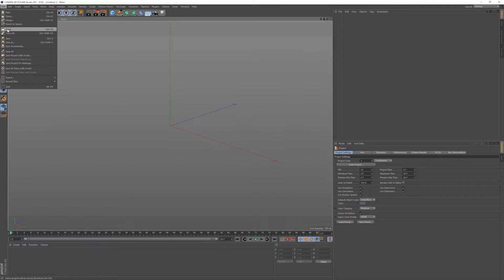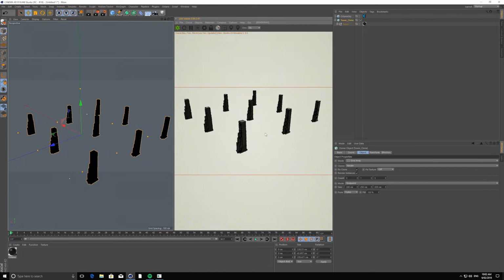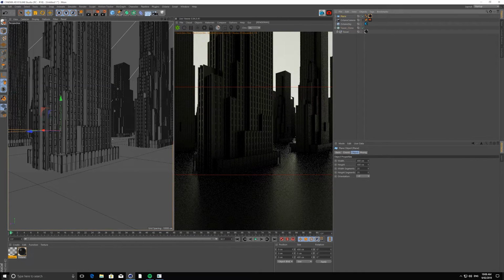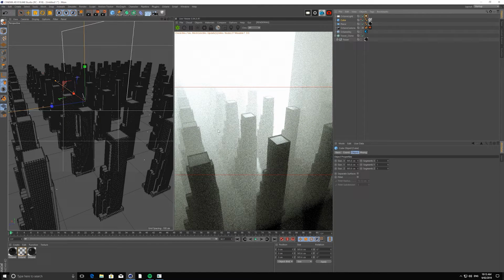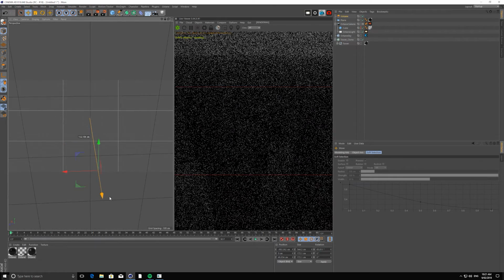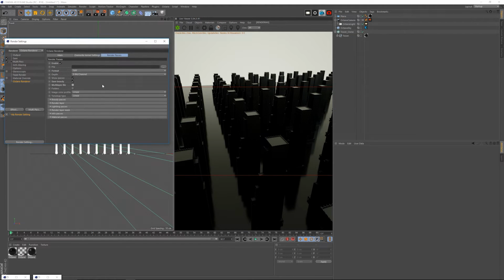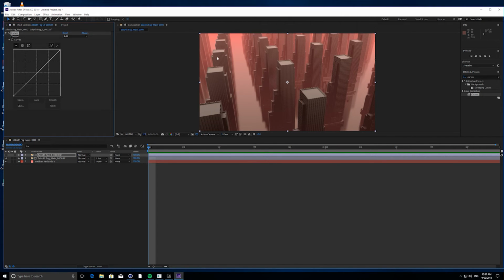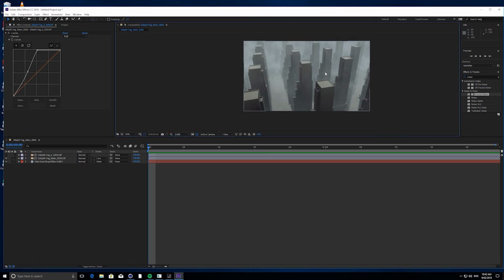Zulu 8 How To Create Fog In Octane C4D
First Technique starts at 8:20 mins after initial scene setup.

In this tutorial we'll go into depth with 3 different techniques of creating fog with Cinema 4D and Octane Render engine. Each have their own advantages depending on your application.

Zulu8.com.au/tutorials
Vimeo.com/zulu8
Instagram.com/zulu8agency/
Facebook.com/Zulu8/
Youtube.com/c/Zulu8